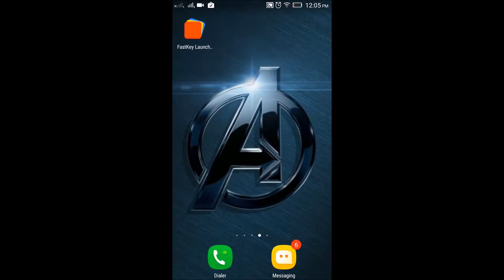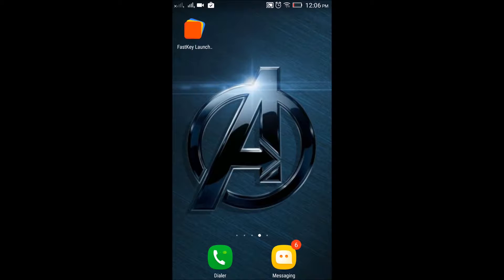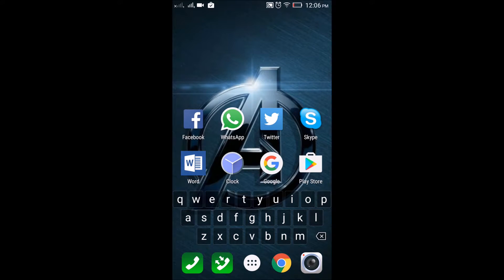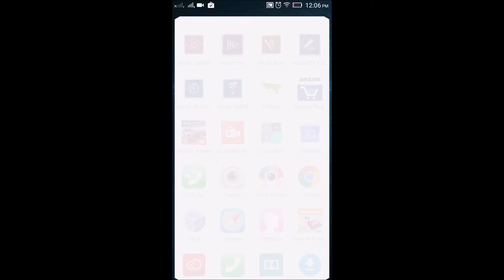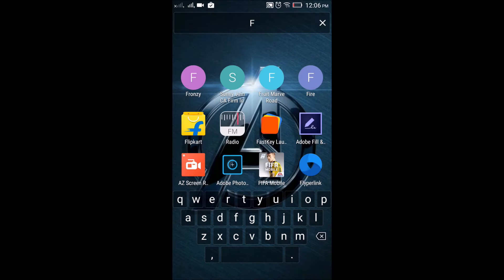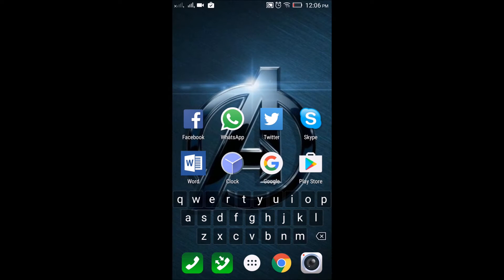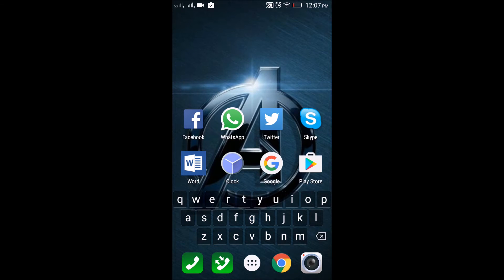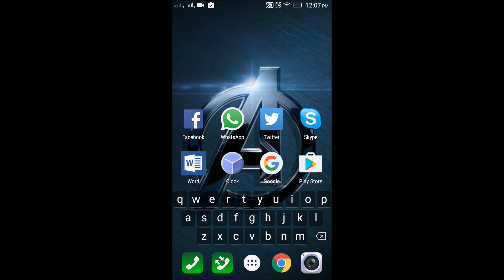FastKey Launcher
Downloading link for FastKey Launcher:-